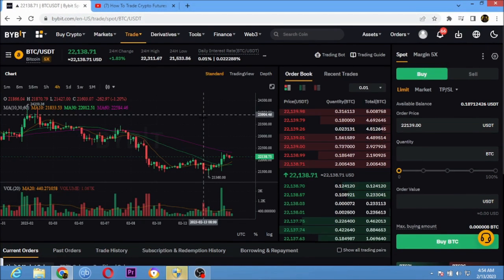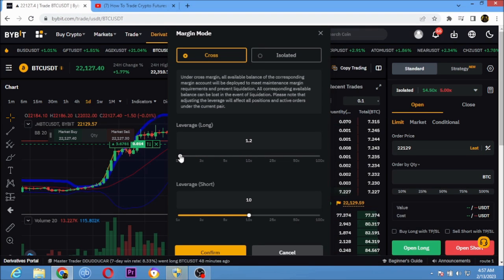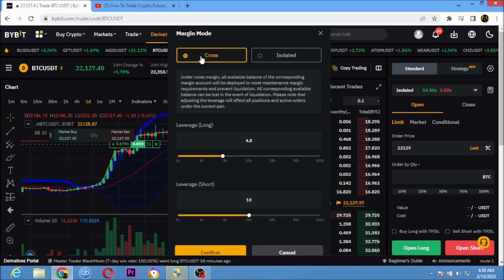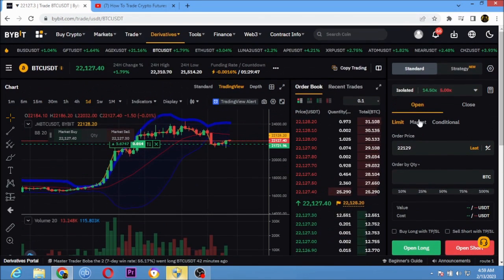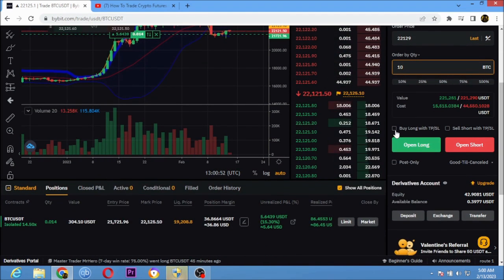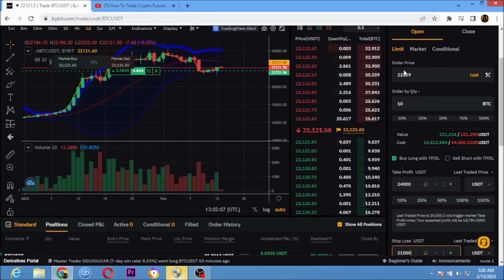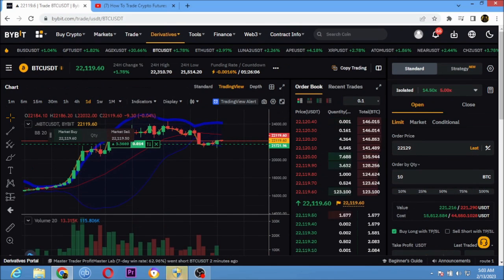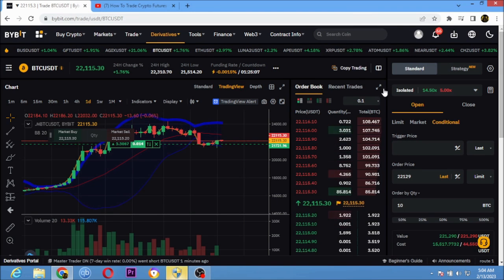How To Trade Crypto Futures On Bybit/Bybit Leverage Trading Tutorial 2023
Have had about leverage trading on bybit and make profits so toady am teaching how to place an order on bybit in future trading and make profits both bear market and bull market that is long and short trading
characters
0:00 intro
0:49 future trade
4:00 place order